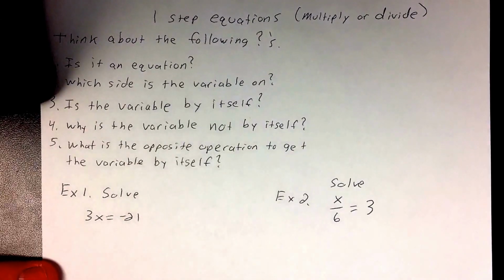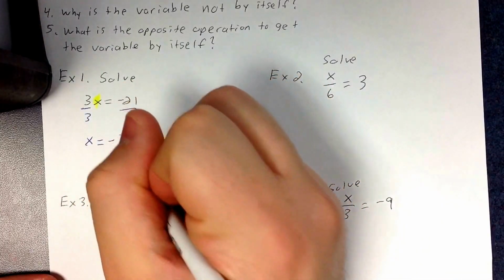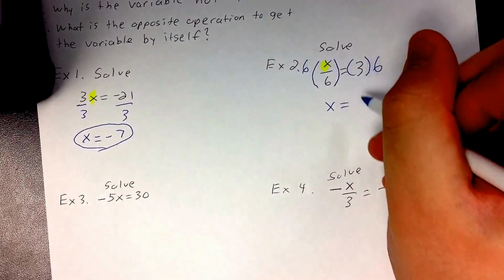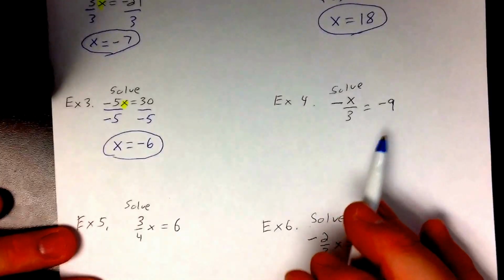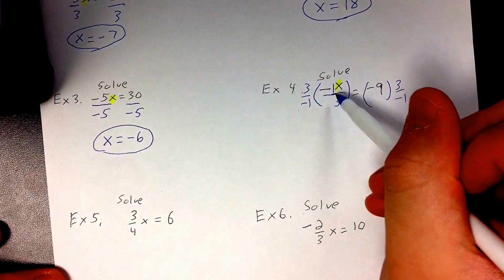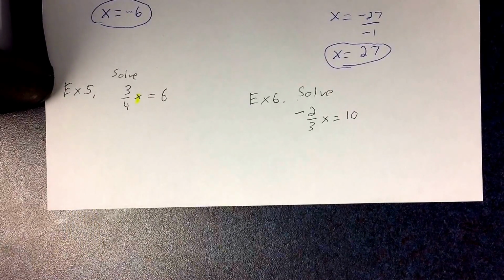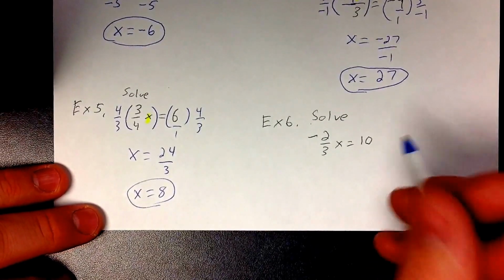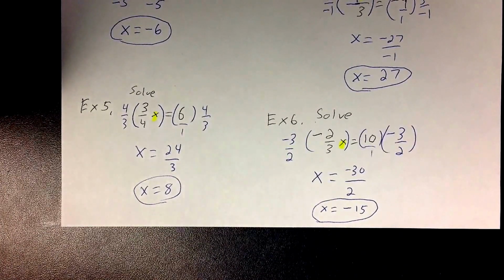1-step equations multiply or divide